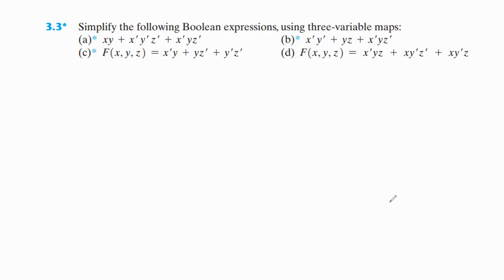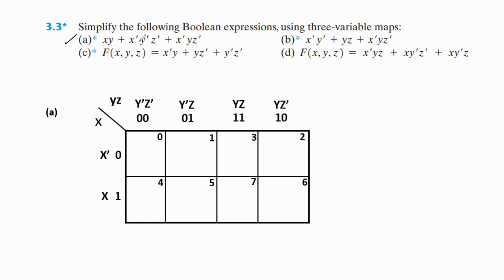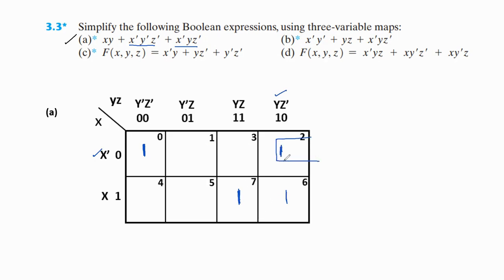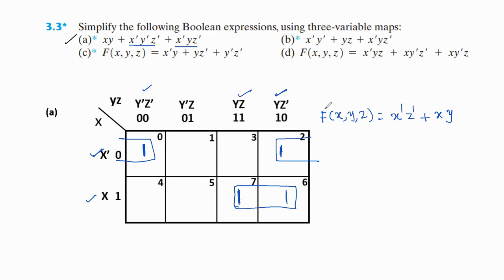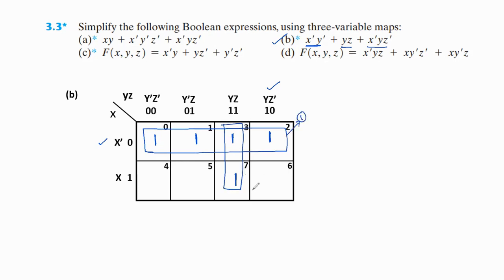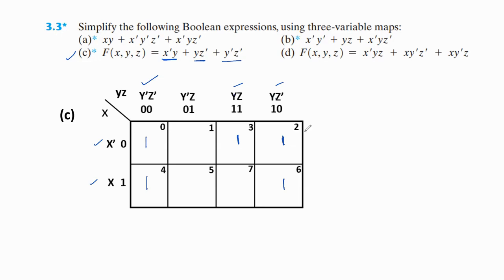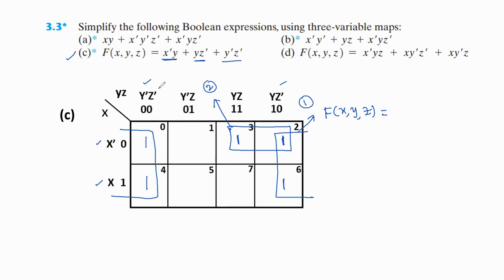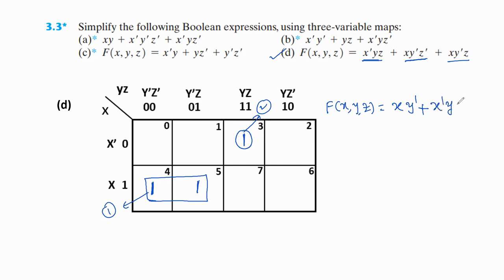3.3 Simplify the following Boolean expressions, using three variable maps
3.3 Simplify the following Boolean expressions, using three variable maps

This video provides the simplified Boolean expressions for the given Boolean functions using 3-variable k-maps.